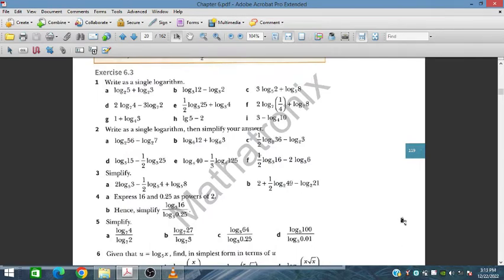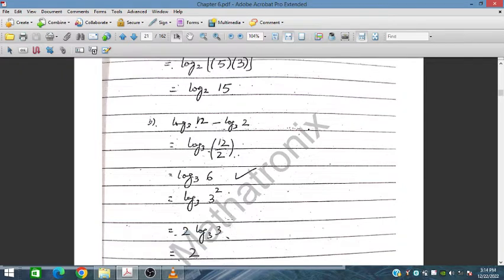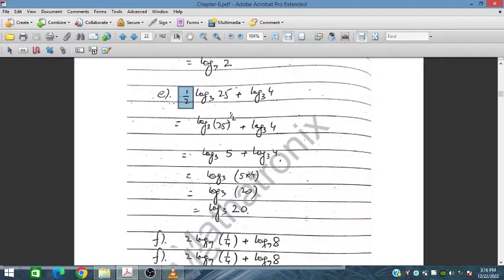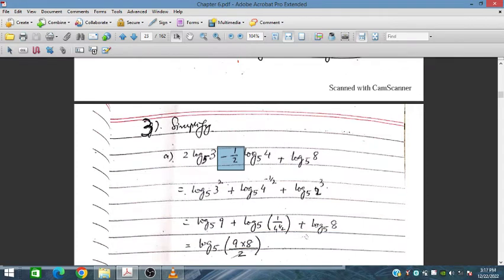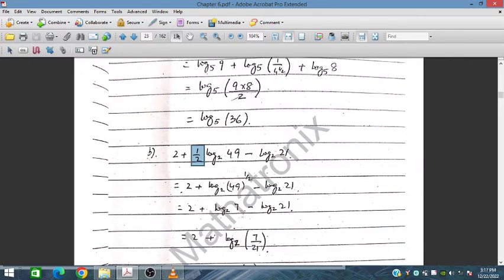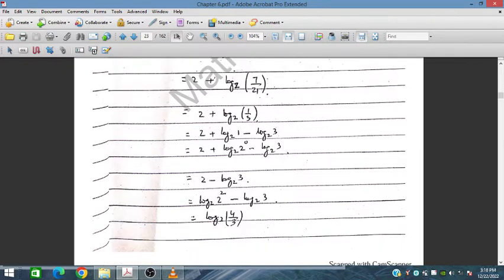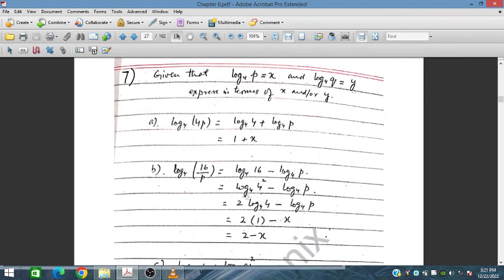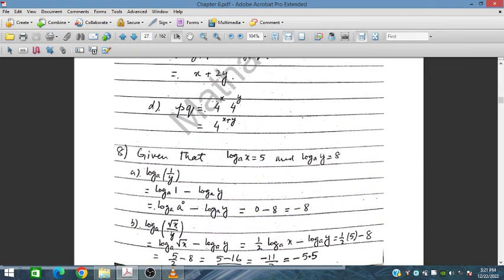Ex 6.3, The Laws of Logarithms, Additional Mathematics 4037, IGCSE and O level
In this video, the Exercise 6.3 some of the questions on the topic of Logarithmic and Exponential functions from Sue Pemberton's  book of Additional Mathematics are solved and explained stepwise. Here, some of the law of logarithms related problems are handled, such as, log_a x + log_a y,   simplification 2 log_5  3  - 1/2  log_5  4  +  log_5  8,   (log_5 100) / (log_5 0.01), Given that log_4 p = x and log_4 q = y  express  in terms of x and/or y etc.  These types of exam style questions are quite common in P1 type exam. This video will be equally helpful to IGCSE and O level students for achieving high score in the exam and long-term learning.